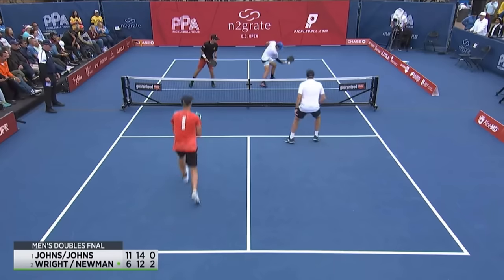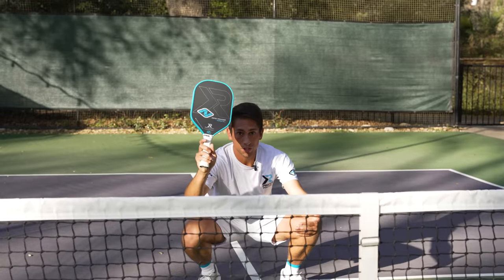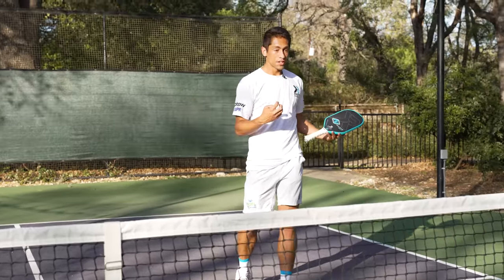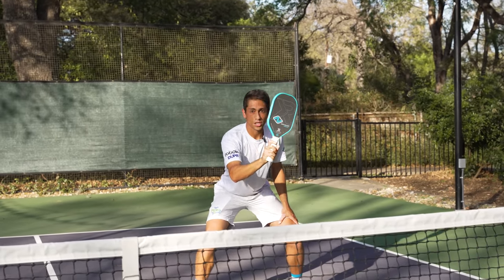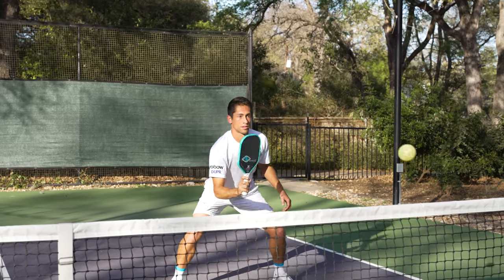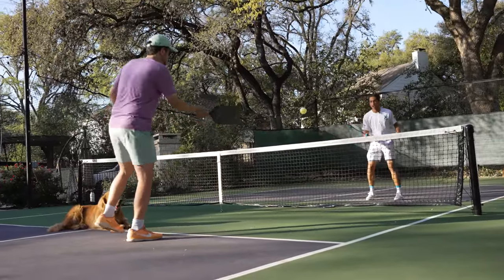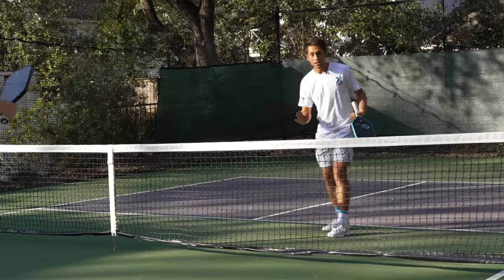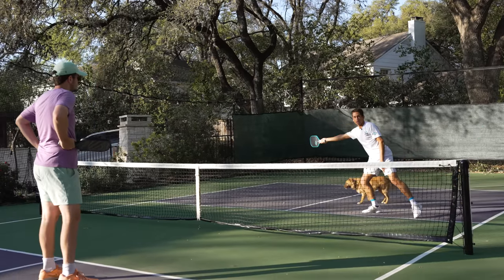The Scorpion 🦂 - How to Punish Pickleball Attacks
Float like a butterfly, sting like a scorpion! Zane explains how to hit the somewhat unorthodox shot that is becoming more and more prevalent at the higher levels of pickleball.

Need your Pickleball Rating? DUPR has you covered.

Purchase your ProXR Zane Navratil Pickleball Signature Paddle on our

Pickle and Social is your new favorite place to hang out and play some pickleball. Their first location in Georgia is coming soon!

Check out Yobow, the most compact massage pistol out there and a key part of my warmup and recovery.